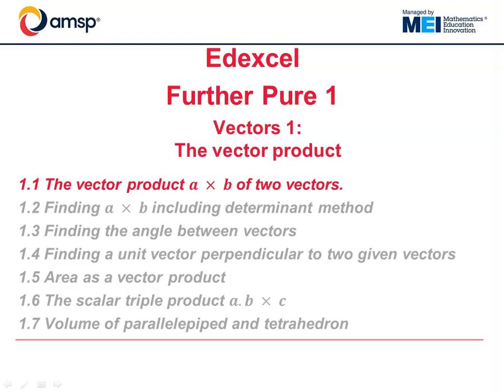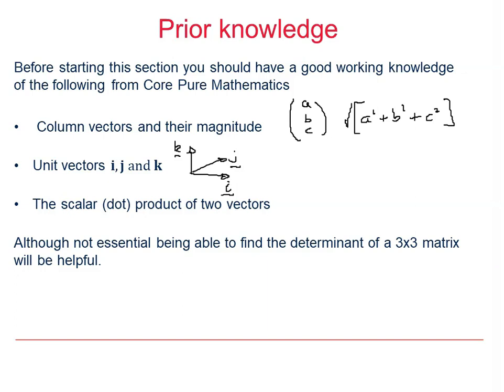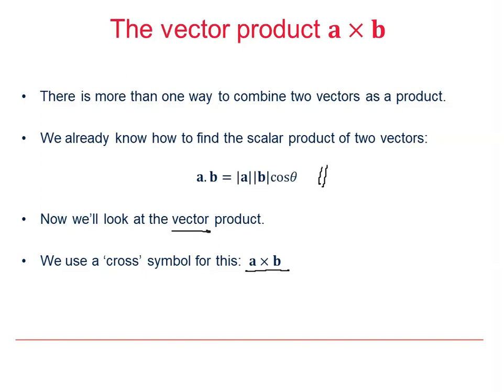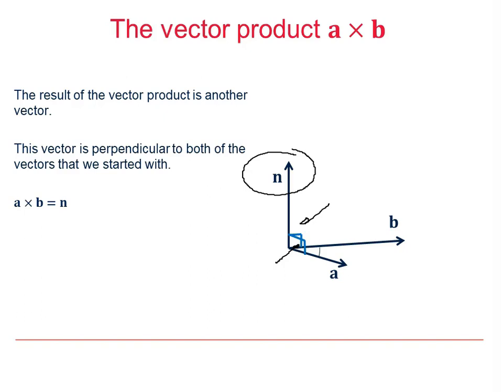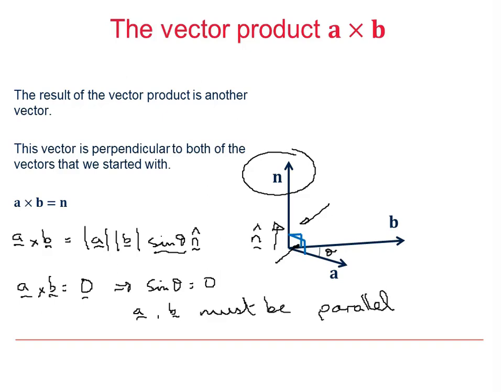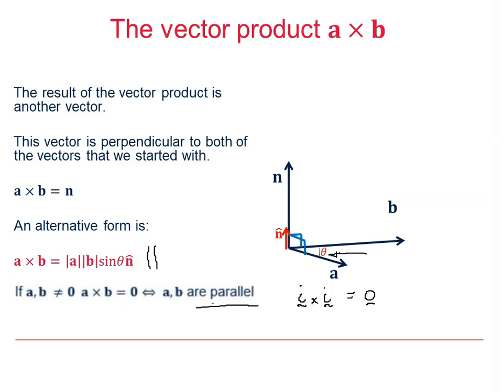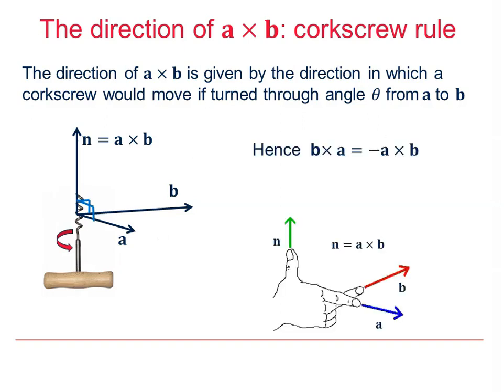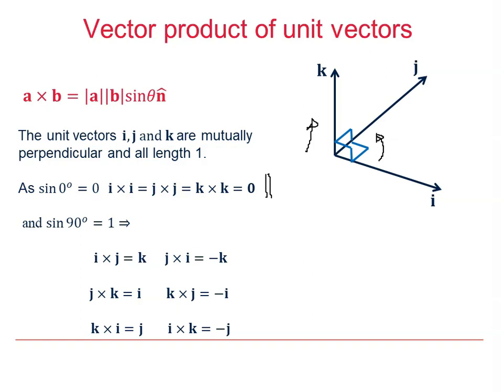Edexcel Further Pure 1: Vectors 1-1